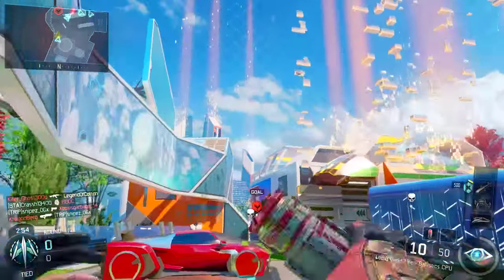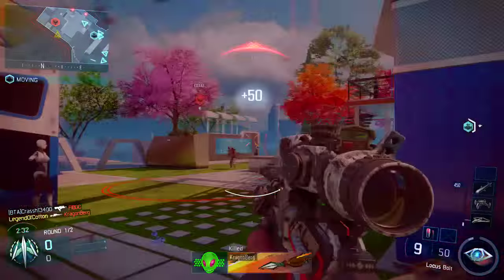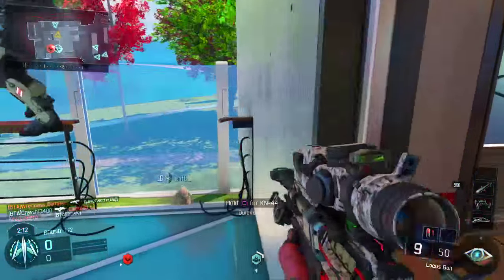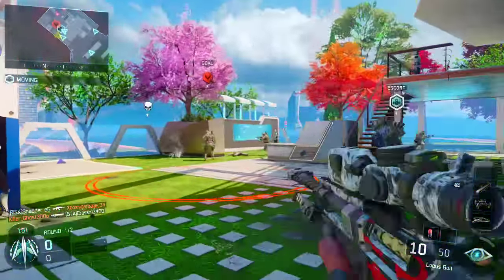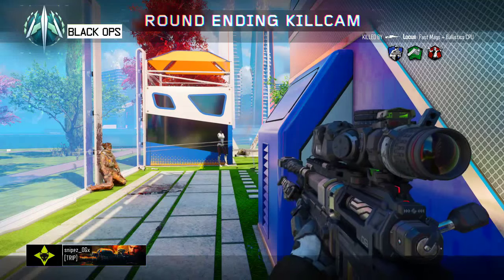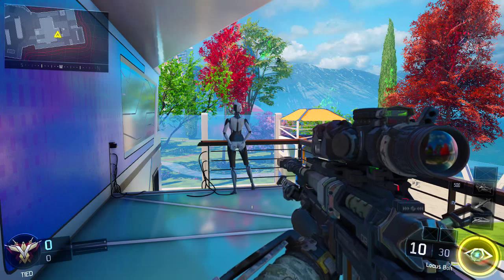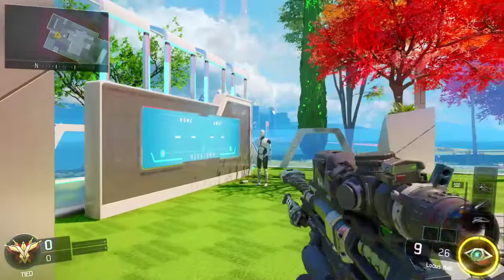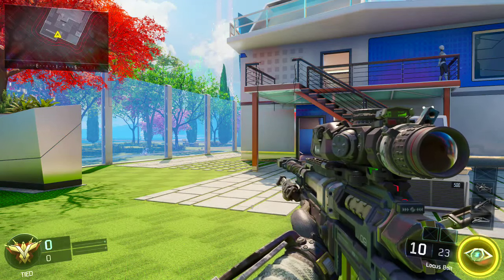HOW to QUICKSCOPE in BLACK OPS 3! - "Locus" BEST CLASS SETUP (BO3 Sniping Tips)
Follow me to keep up to date on what I’m doing
►Intro Song! Russ - What They Want

Thank You for checking out my content.

In this video I teach you how to Quickscope in Black ops 3 and addition to that I teach you how to become more accurate when sniping and using the locus.
I also teach you the BEST CLASS in black ops 3 for sniping and quickscoping.